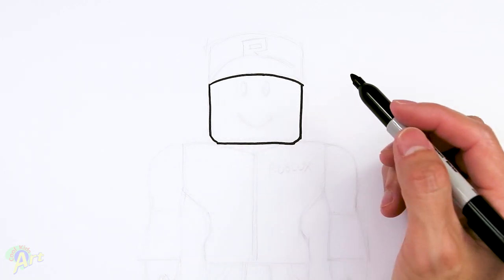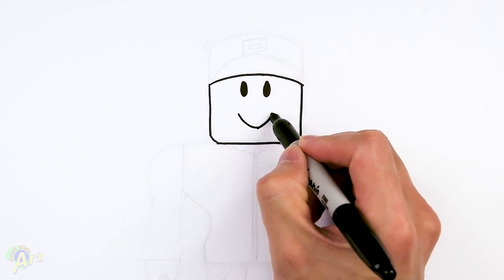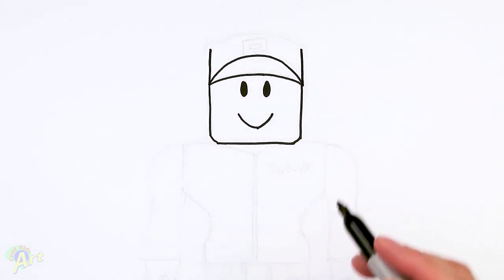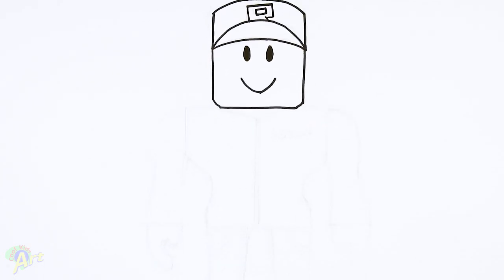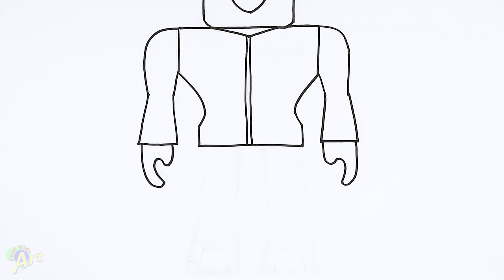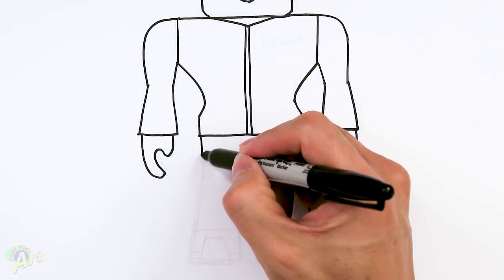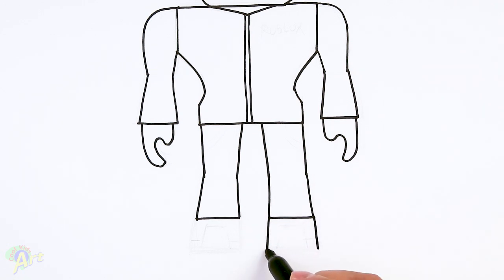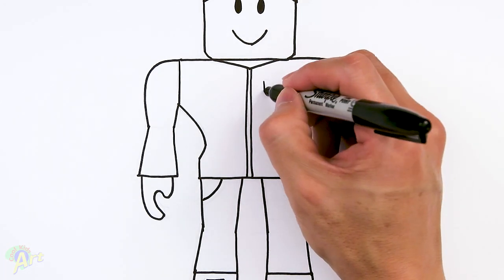How to Draw the Guest | Roblox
Step by step beginner drawing tutorial of the Guest in Roblox.